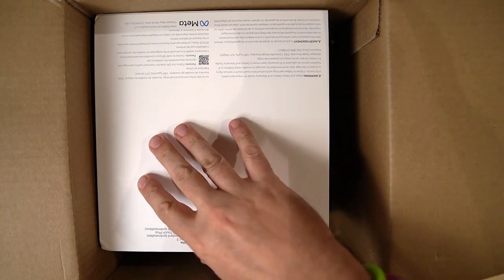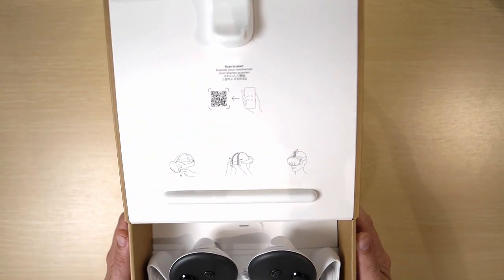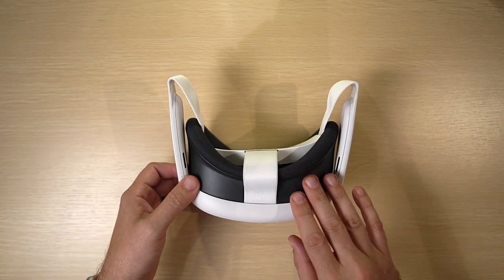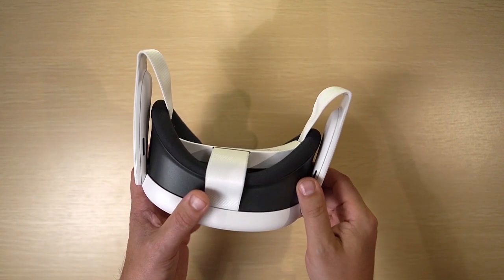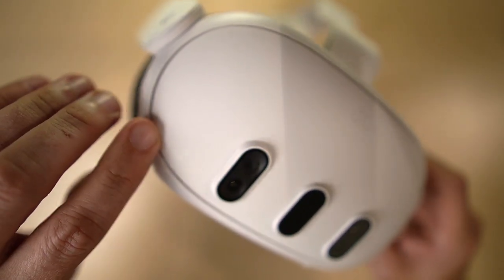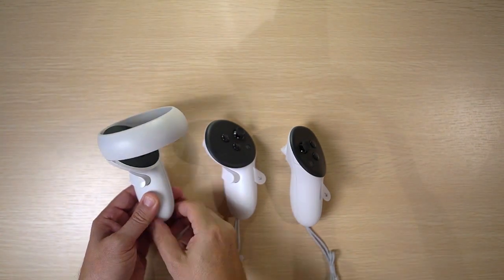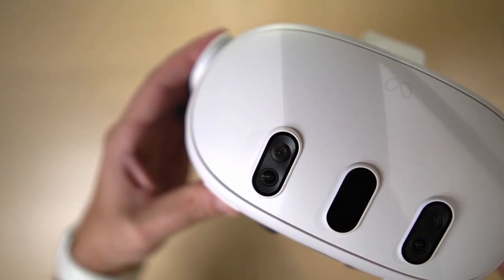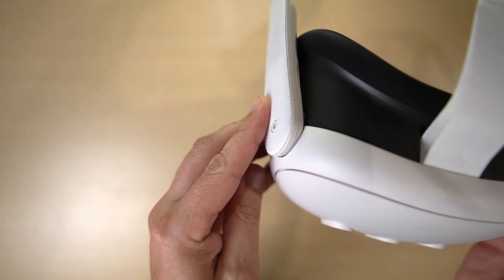Quest 3 Unboxing & Comparison (Quest 2, PICO 4, XR Elite, Bigscreen Beyond)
Unboxing and having a look at the Meta Quest 3 and comparing it's form factor to the Meta Quest 2, PICO 4, HTC VIVE XR Elite and the Bigscreen Beyond -- plus a bonus facial interface unboxing!

Meta Quest 3

Meta Quest 3 Silicone Facial Interface

Dive into extraordinary experiences with a mixed reality headset that transforms your home into an exciting new playground, where virtual elements blend into your actual surroundings.

Experience more immersion and dazzling visuals with the 4K+ Infinite Display and rich 3D audio with enhanced sound clarity, bass performance and a 40% louder volume range than Quest 2.

- Save Files
- Exclusive Content
- Behind the Scenes
- Modding Tutorials
- Modding Tools
00:00 - Intro
01:18 - Minor Box Damage
01:36 - Box
03:15 - Inner Box
04:00 - Inner Box Contents
05:40 - Compared to Meta Quest 2
06:22 - Compared to PICO 4
06:50 - Compared to HTC VIVE XR Elite
07:13 - Compared to Bigscreen Beyond
08:35 - Headset
10:32 - Controllers
11:48 - Compare to Meta Quest 2 Controllers
13:38 - Accessories
15:15 - Silicone Facial Interface